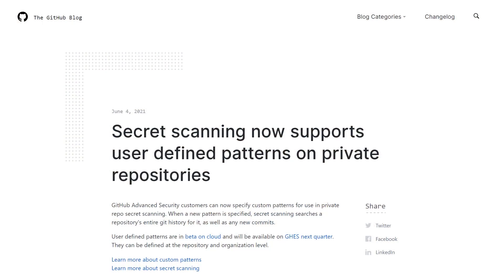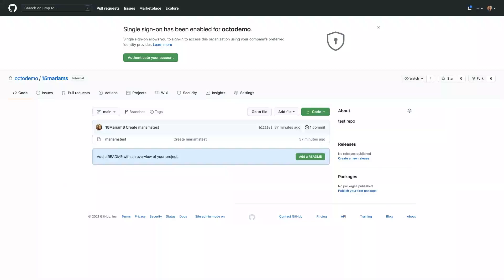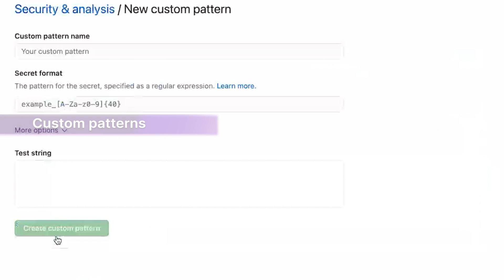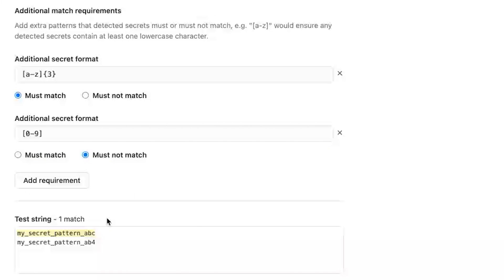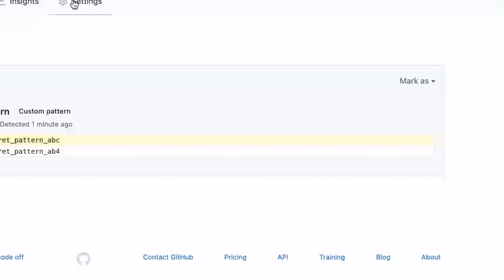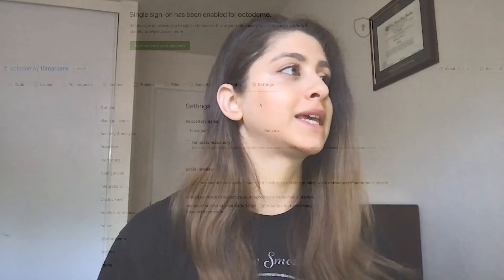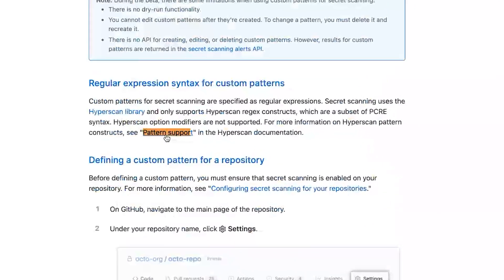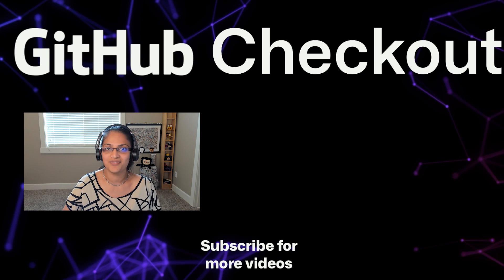User defined patterns for secret scanning - GitHub Checkout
GitHub Advanced Security customers can now specify custom patterns for secret scanning. When a new pattern is specified, secret scanning searches a repository's entire git history for it, as well as any new commits. They can be defined at the repository and organization level.

User defined patterns are in beta on cloud and will be available on GHES shortly.

Thanks!